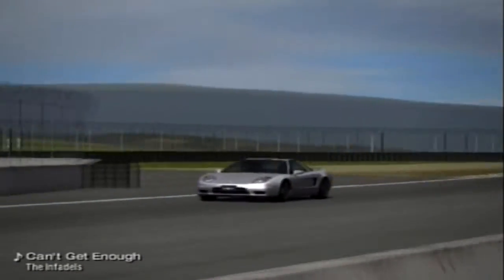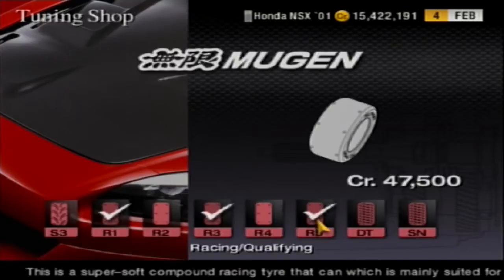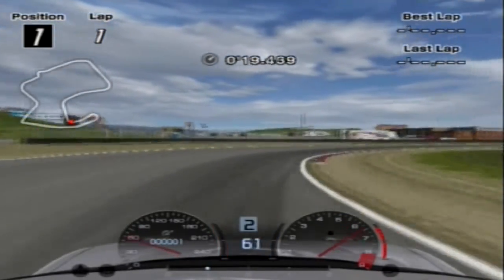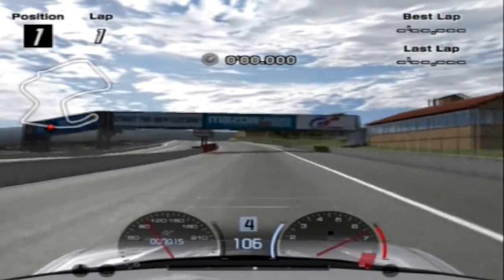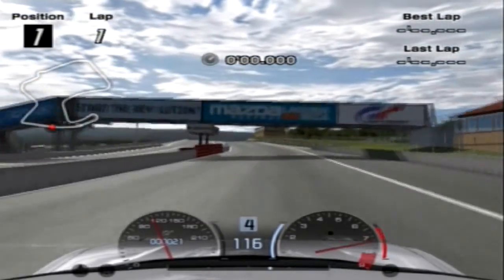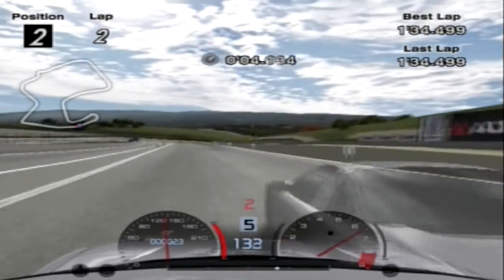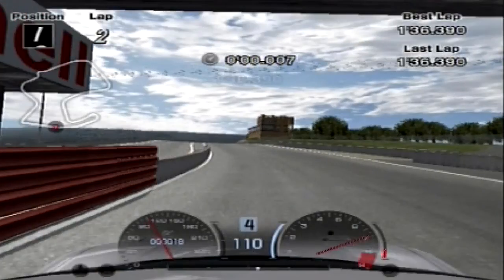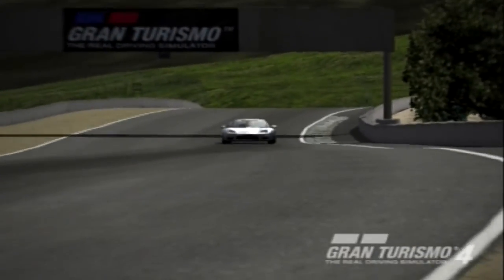Gran Turismo 4 - What Matters Most? - Part 3 - Nitrous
In this part we will be finding out how much of an affect Nitrous can have on a car's performance. While it will give the NSX a big speed boost, can I and the brakes cope with the extra boost of speed to make nitrous worthwhile? And can it be more useful than the tyres which we saw last episode had an enormous effect on the car's performance.

No Nitrous: 1:39.735
Nitrous on the lowest setting of '10': 1:38.020
Nitrous on the standard setting of '40': 1:36.390
Nitrous on the highest setting of '70': 1:34.499

Nitrous on the '10' setting lasted 5.5 laps. Giving it a total boost of 9.3 seconds before it runs out (at 1.7 seconds a lap).
Nitrous on the '40' setting lasted 1.5 laps. Giving it a total boost of 5.1 seconds before it runs out (3.4 seconds a lap)
Nitrous on the '70' setting lasted 1 lap. Giving it a total boost of 5.3 seconds before it runs out.

What is this series?: In this series we are finding out what affects the speed of a car the most. So whether that be driver, weather, tyres, BHP, setup, weight etc...

How does it work?: Throughout this season of this series I will be taking a Honda NSX (as the test car) around Laguna Seca (as the test track) on Gran Turismo 4 (this season at least) to discover what component of the car matters most. This will be a fairly scientific and accurate way to find (in Gran Turismo 4 at least) what component matters most.